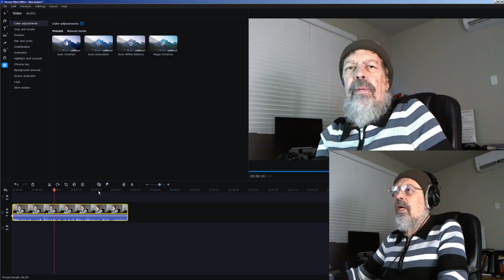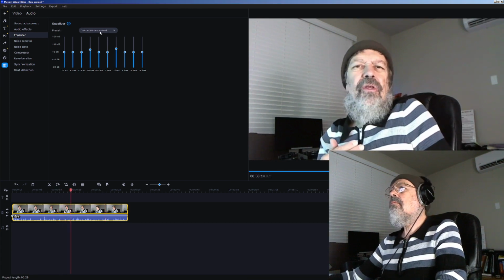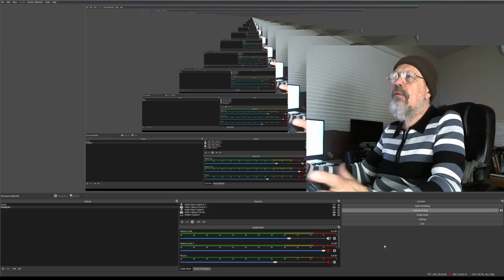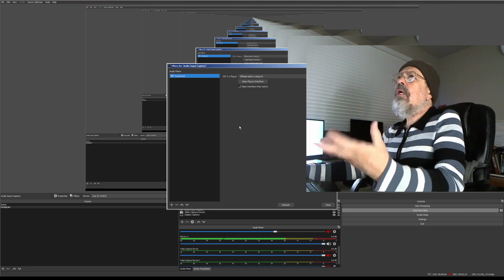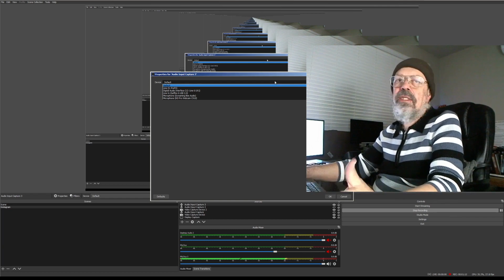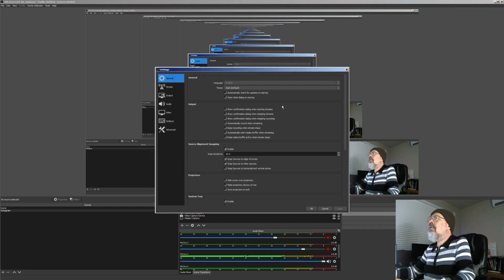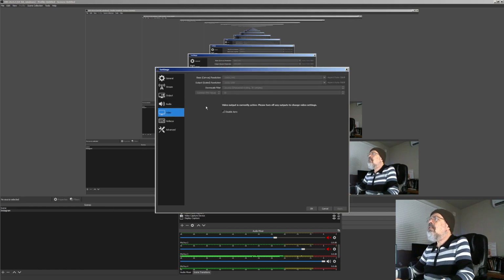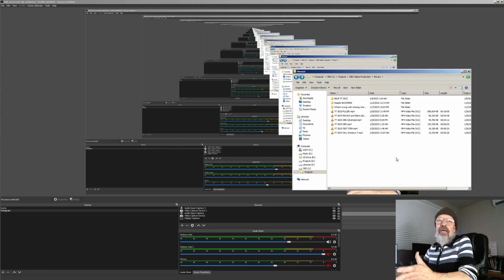Crash Course starting a YouTube Channel in 2023 (Part Two - Movavi and OBS)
In Part Two of this 5-part series, I will sketch out software that can be used for a YouTube channel. It's basically a rough sketch to give you some ideas.

00:00 - Intro
00:49 - There will be setbacks (Be Prepared!)
01:46 - Cleaning up audio in Movavi Video Editor 2023
05:41 - Learning OBS Basics
16:00 - To Be Continued.

OBS:
For Windows 10 and up:

I updated towards the end of working on this project to the last version for Windows 8.1/Windows 7.
OBS feels more responsive; I like this version!